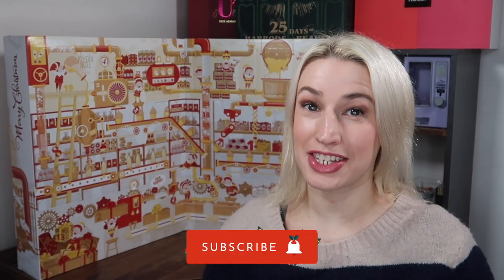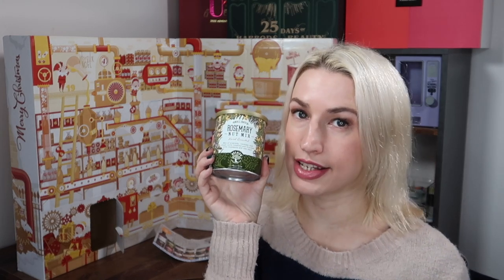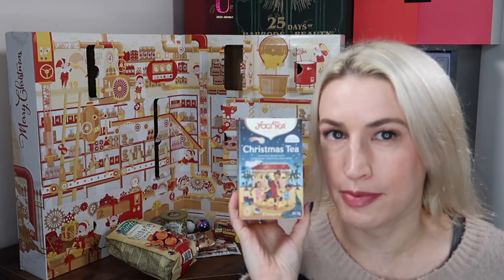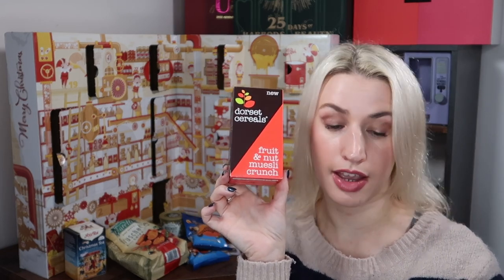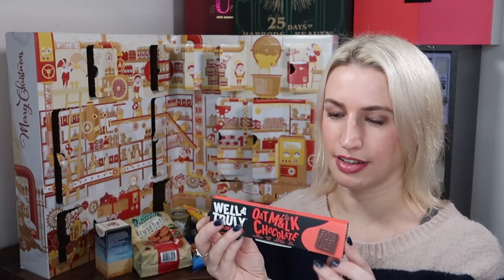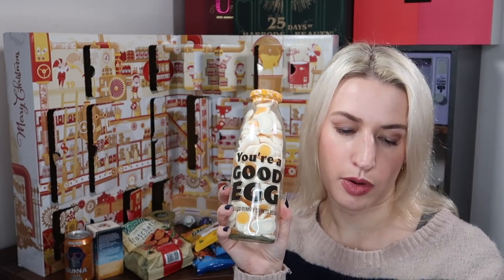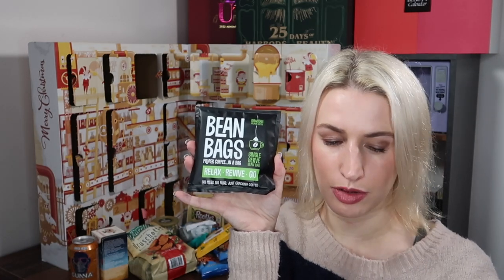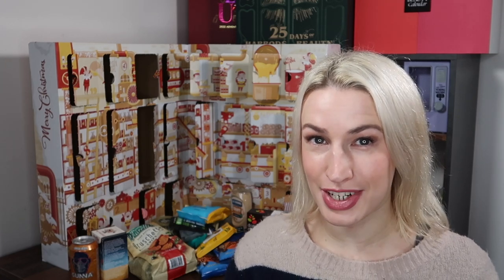DEGUSTABOX UK ADVENT CALENDAR UNBOXING 2022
🛒 £5 Off Degustabox ➡️ 🎁 Code - 7WV7I
🎄£5 OFF Advent Calendar ➡️ 🎁 Code - AC23